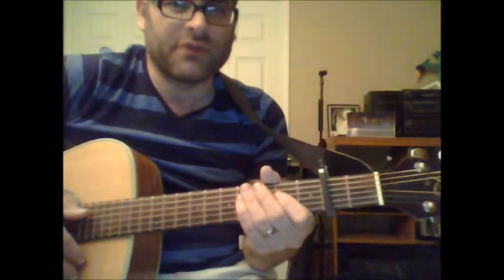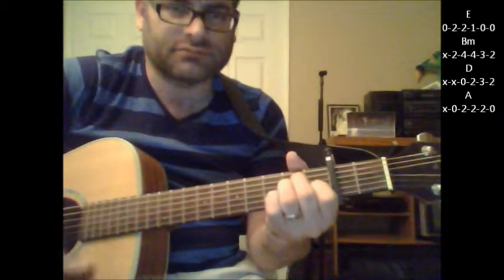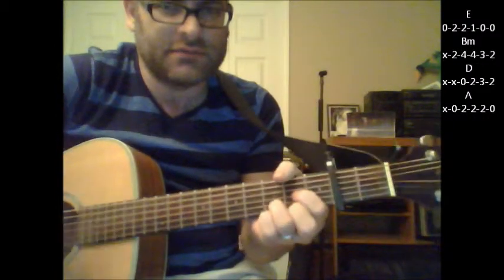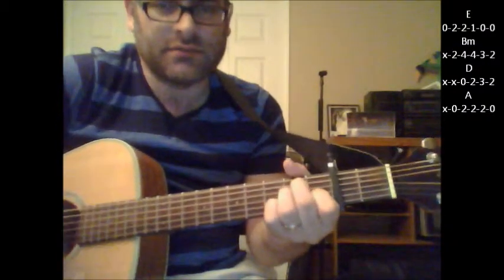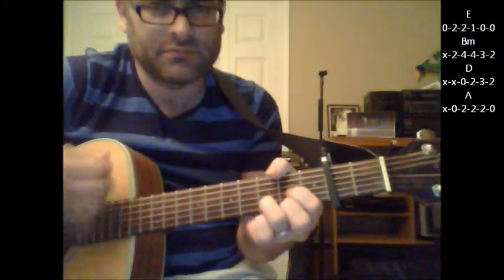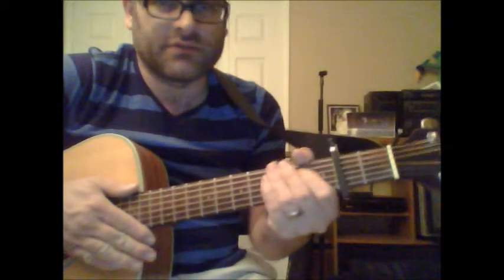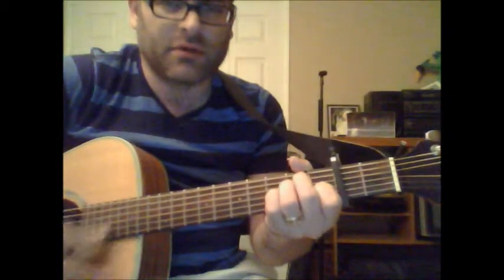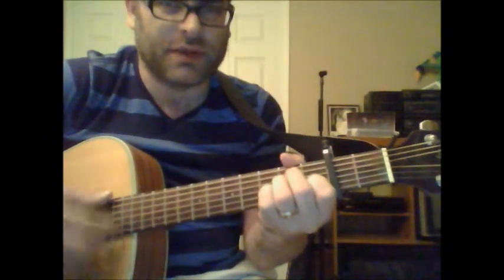How to play "Revelation Song" by Phillips, Craig, & Dean on guitar